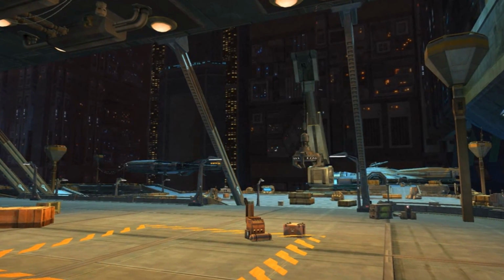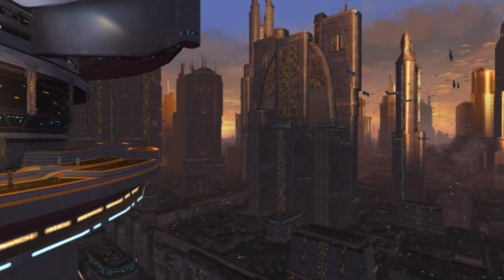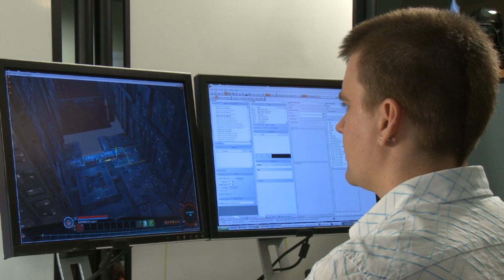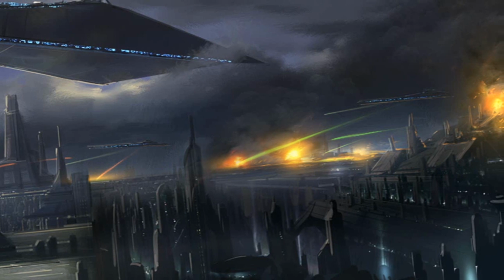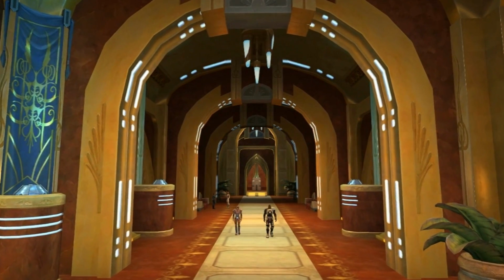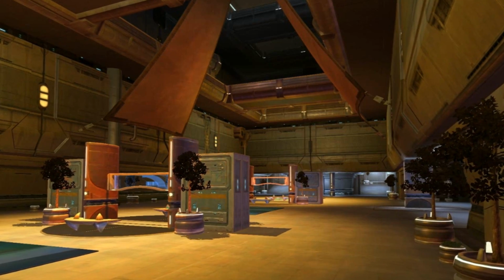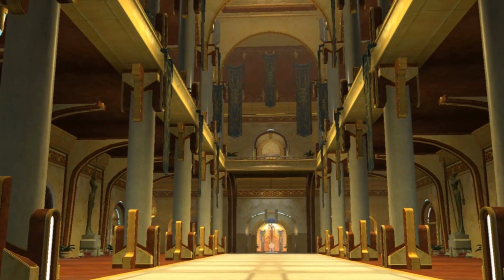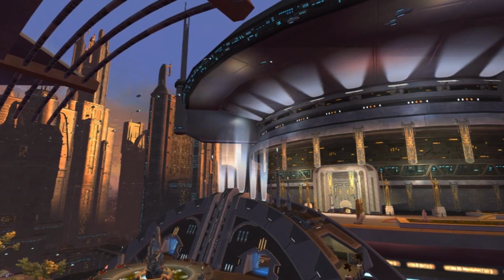The Making of Coruscant